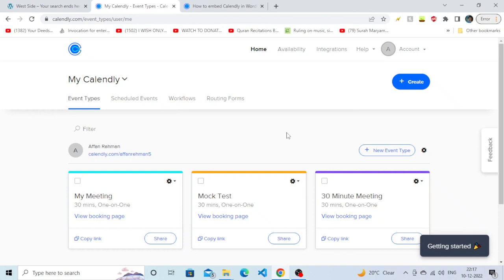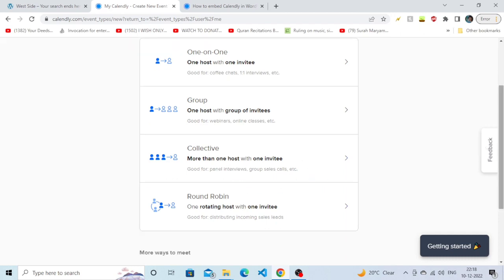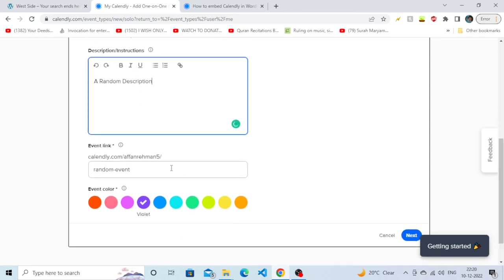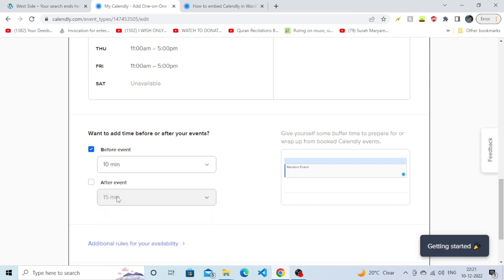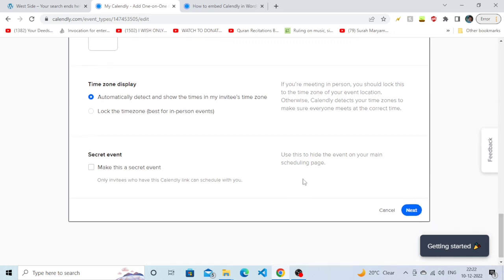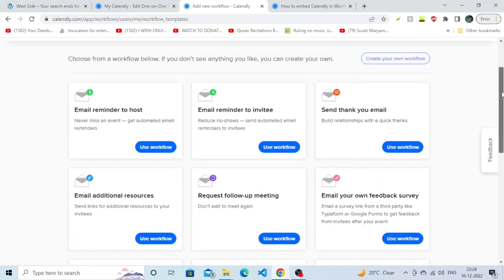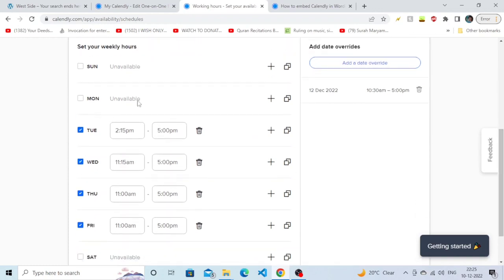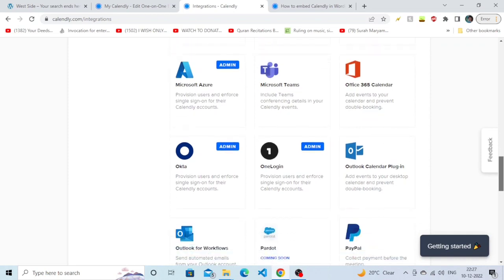How To Use Calendly in 2026 FREE TUTORIAL & TIPS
How To Use Calendly ll Full Calendly Tutorial
In this video, we're going to show you how to use Calendly to manage your calendar. Calendly is a great tool for scheduling appointments, meetings, and events. We'll walk you through the steps necessary to set up your account, create events, and track your progress.

If you're looking for a way to manage your calendar effectively, be sure to check out Calendly! By following our tutorial, you'll be able to set up your account and schedule events with ease!
In this tutorial, we'll show you how to use Calendly to manage your calendar! We'll teach you how to set up your calendar, add events, and more.If you're like millions of people who use Calendly to coordinate your busy life, then this tutorial is for you. We'll teach you everything you need to know to use Calendly to its full potential! After watching this video, you'll be able to use Calendly to schedule your life perfectly!